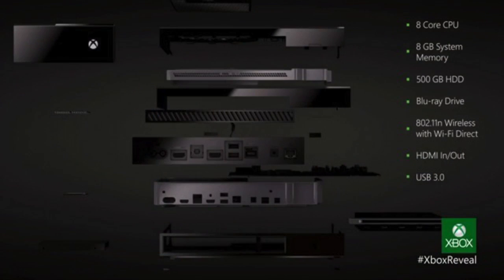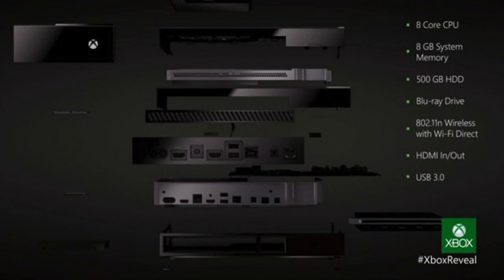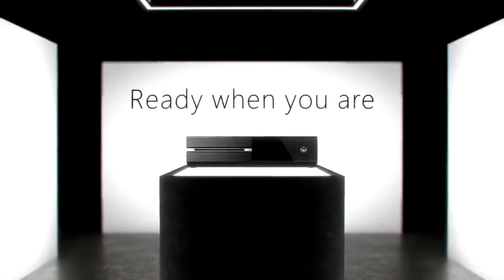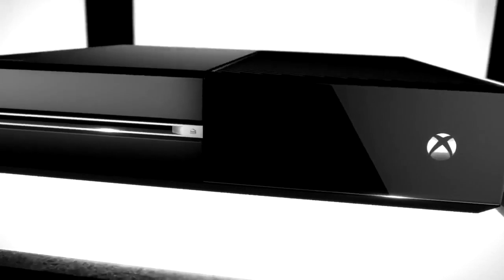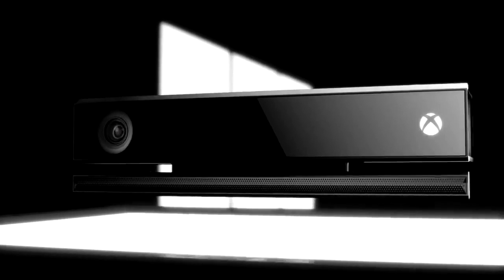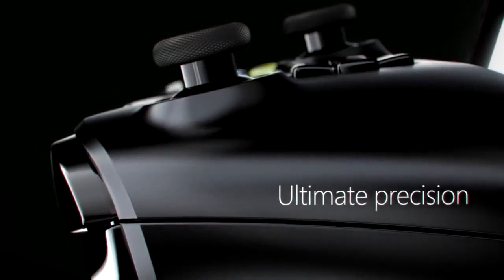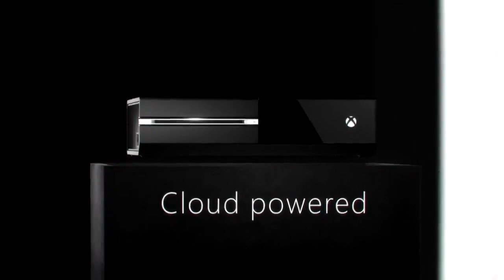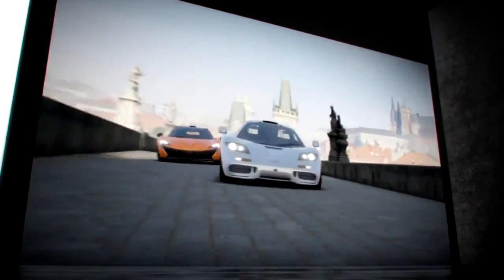Microsoft Xbox One Overview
An overview of the just announced next-generation Xbox One!

Specs:
- 8 Core CPU (AMD Jaguar Design)
- 8GB System Memory
- 500GB HDD
- Blue-ray Drive
- 802.11n Wireless with Wi-Fi Direct
- HDMI In/Out
- USB 3.0
- Support of up to 4K Resolution